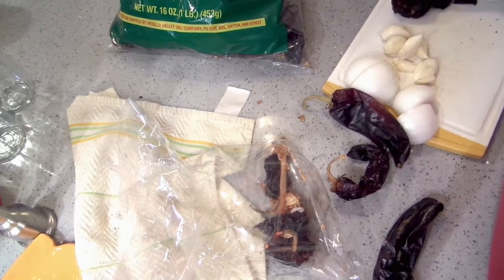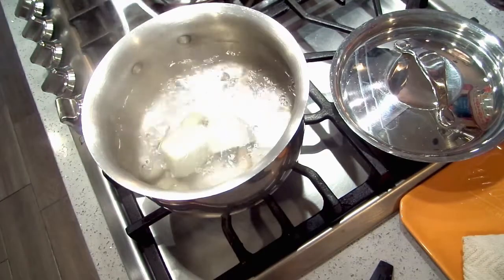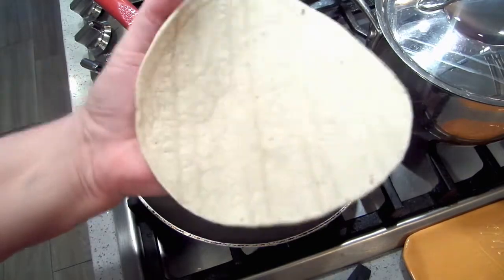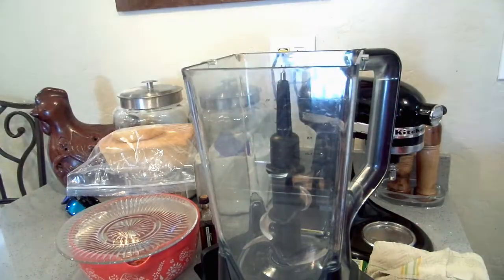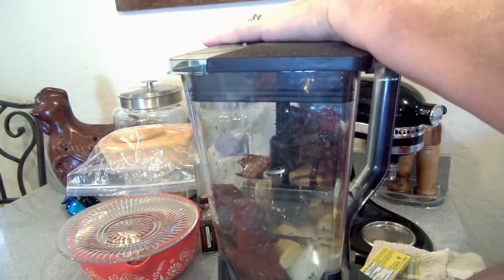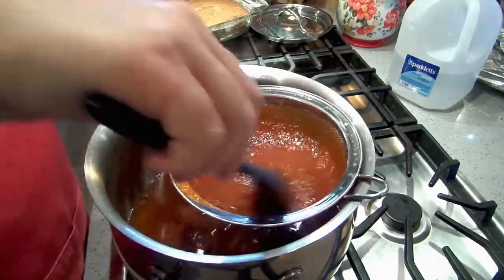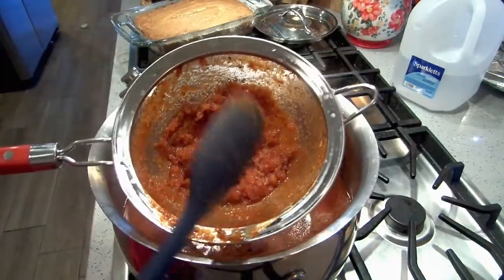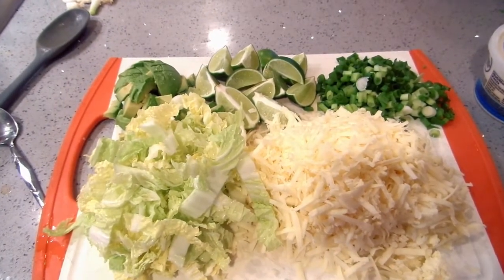VR To Linda's Pantry & Sutton's Daze Home Canned Pantry Challenge ~ Chicken Taquitos with Consome